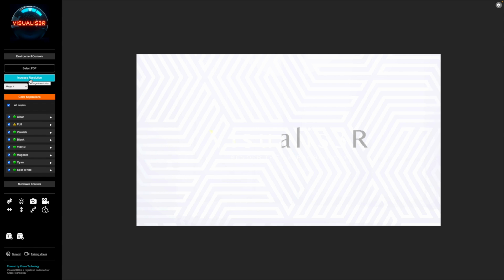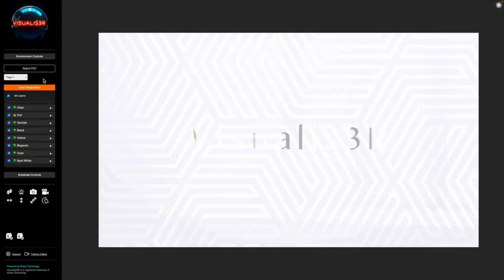Every Coating & Varnish Type — Compared in Photorealistic 3D | Visualis3R Guide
Gloss. Matte. Satin. Soft-touch. Pearlescent. Scented. The coating you choose defines the entire feel of a printed piece — and Visualis3R lets you compare every option in photorealistic 3D before you commit. This comprehensive guide covers the full range of coating and varnish types in Visualis3R, showing exactly how each one looks as a full flood coat or selective spot treatment, how different coatings interact with metallic inks and foil, and how to use coating choice to elevate packaging and label designs from ordinary to extraordinary.

WHAT IS VISUALIS3R®?

Visualis3R® is the world's most powerful 3D print visualization and proofing software — built for designers, print buyers, brand managers, and print service providers who need to see exactly what their printed piece will look like before a single sheet hits the press.

Stop guessing. Stop reprinting. Stop losing client approvals on specialty finishes that nobody could visualize until now.

Visualis3R renders foil stamping, embossing, debossing, spot UV varnish, matte and gloss lamination, metallic inks, neon and fluorescent inks, white ink, silver toner, holographic effects, sculptured varnish patterns, raised textures, and die-cut masking — all in photorealistic 3D, in real time, on any substrate.

Powered by Color-Logic® — the industry's gold standard for process metallic printing — Visualis3R lets you simulate stunning gold, silver, copper, iridescent, and rainbow metallic effects on any standard CMYK press. No specialty inks. No foils. Pure Color-Logic science.

✅ 30+ specialty print finishes simulated in photorealistic 3D
✅ Full substrate library — paper, board, film, metallic, and specialty stocks
✅ Color-Logic® process metallic printing integration
✅ Duplo Dusense digital varnishing simulation
✅ Fujifilm Revoria specialty toner visualization
✅ Ricoh Unifoil digital foil simulation with Pattern-FX
✅ Advanced tone curves, environmental lighting, and rendering controls
✅ Multipage PDF stacking for complex multi-layer print jobs
✅ Image capture and video export for client presentations